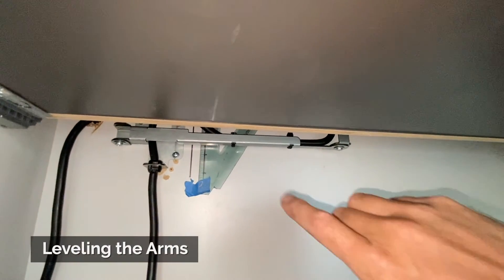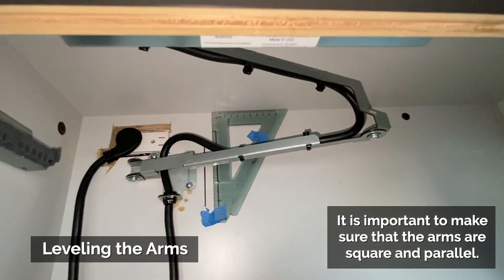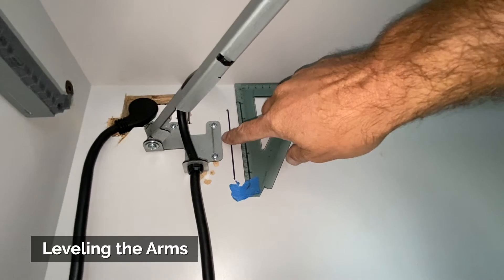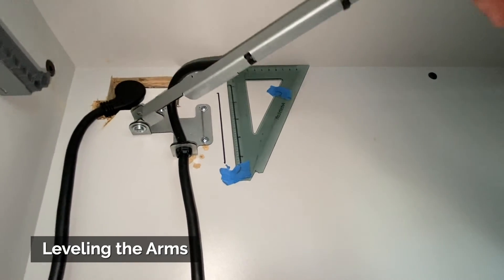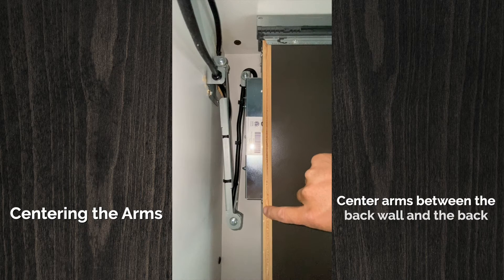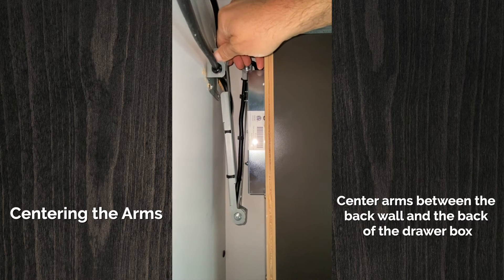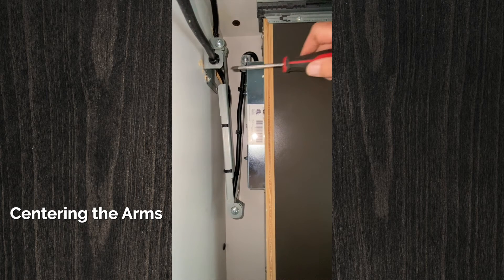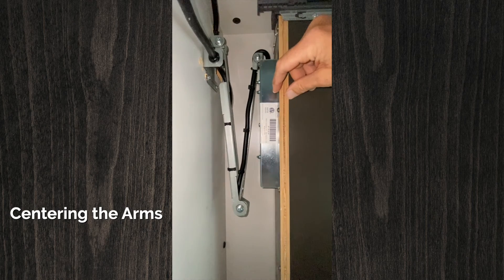Hafele How to Level Cable Management Arms by KitchenSource.com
Step by Step instruction to level and centering the arm for cable management for the Docking Drawer Blade Series Outlet by Hafele. Also, can be positioned in horizontal or vertical mounting to fit any cabinet and every project. Best suited for Office, Kitchen, Bathroom or Closet.